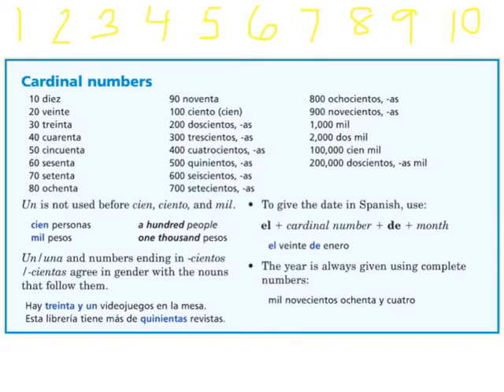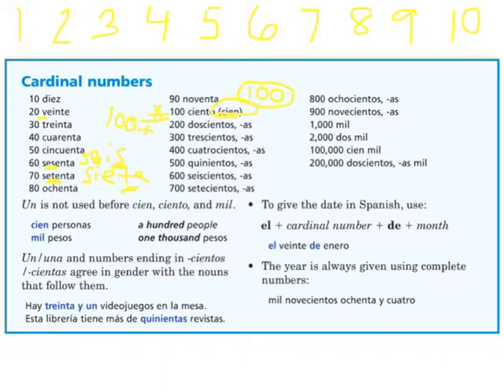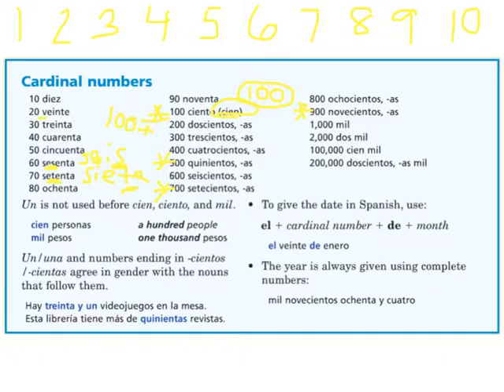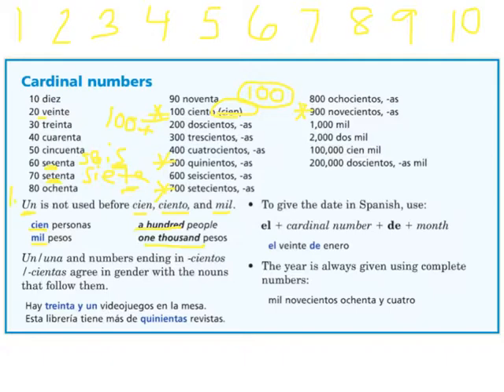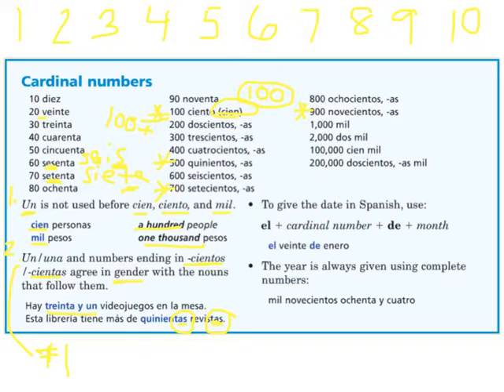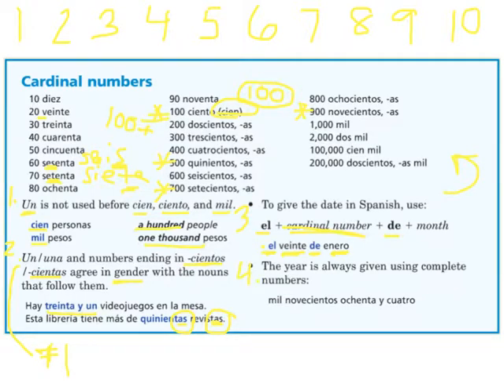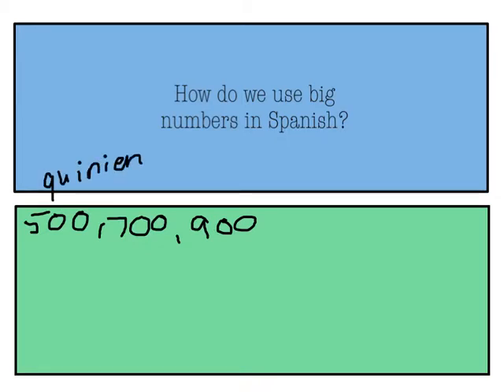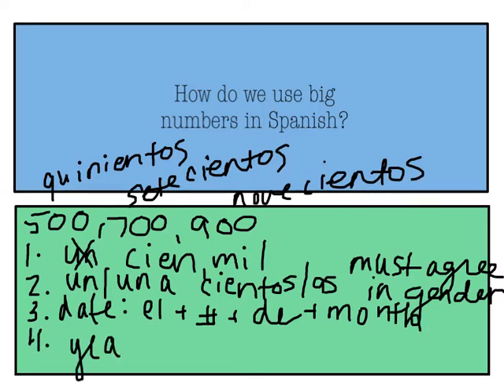Spanish II 2B | Review of Cardinal Numbers